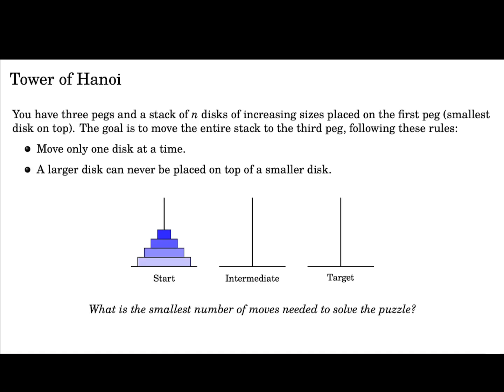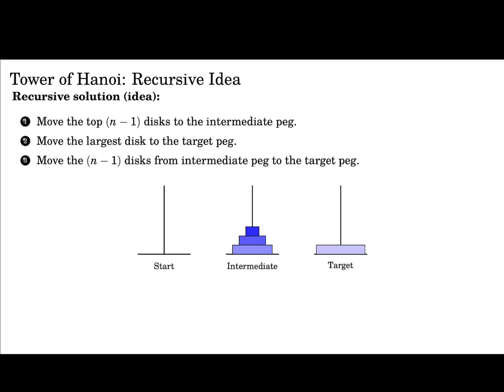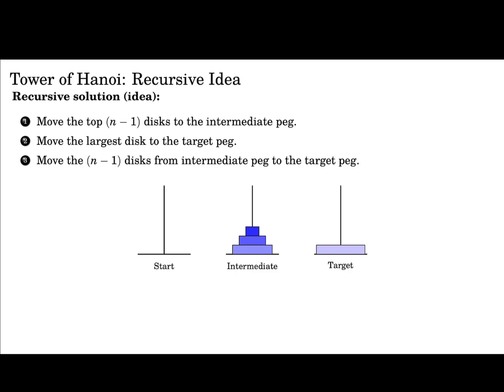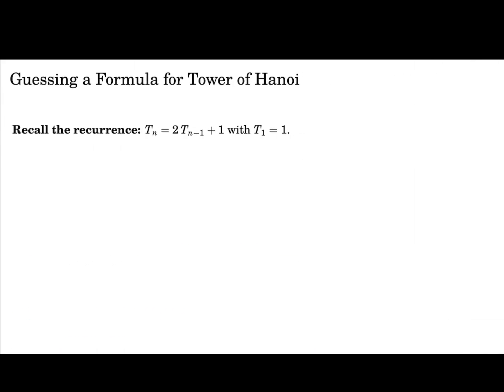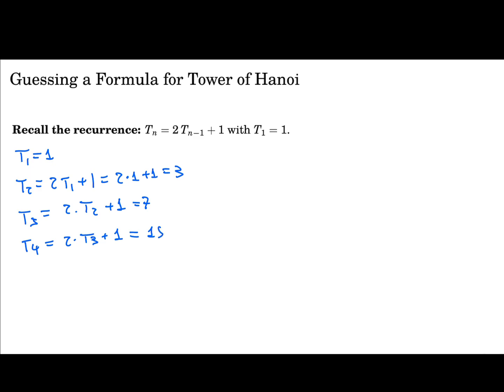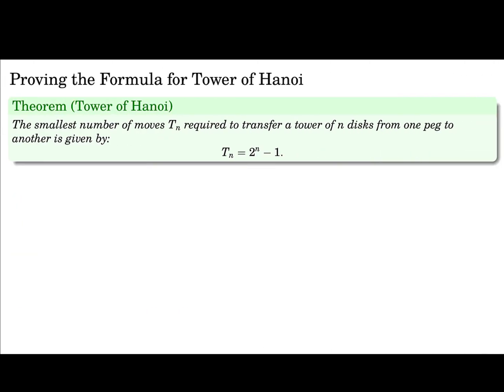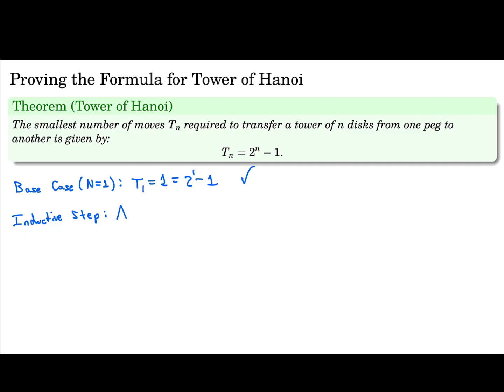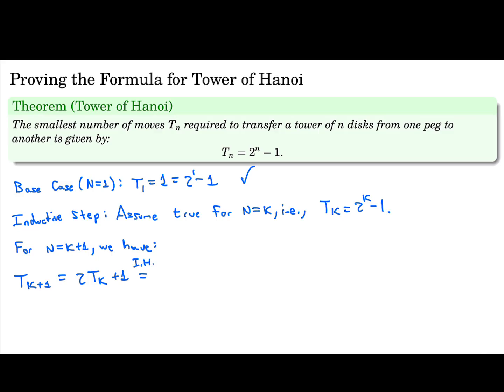Tower of Hanoi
A recursive puzzle and its recurrence relation.